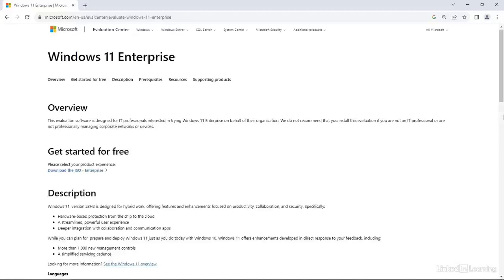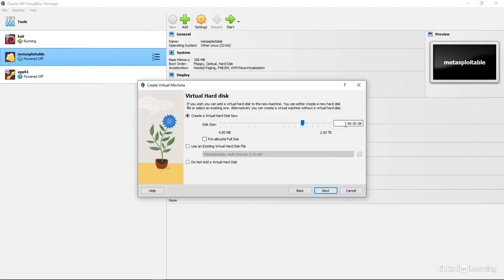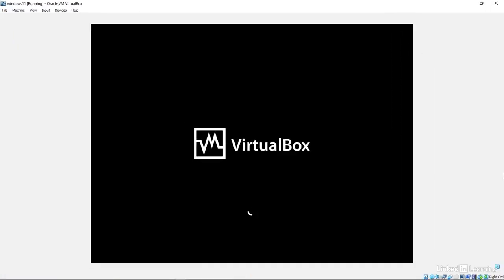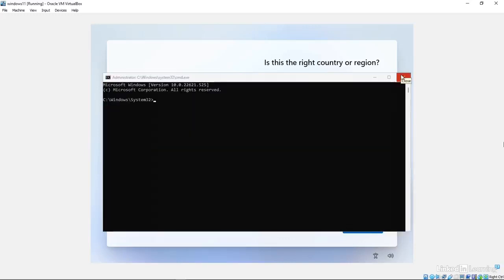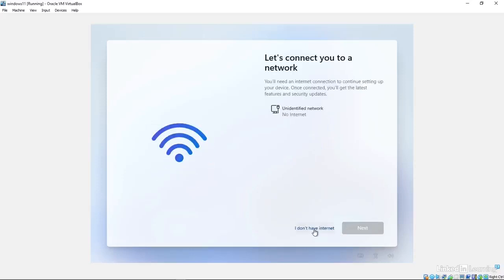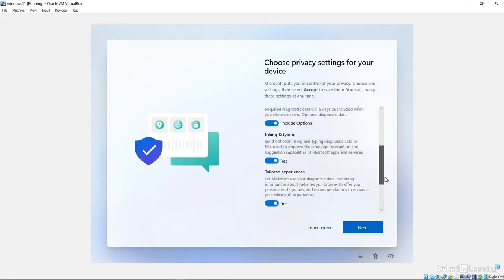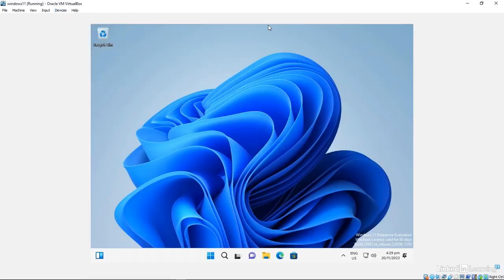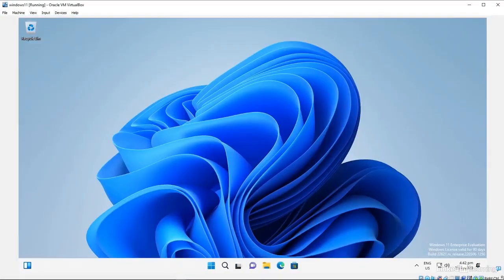Building a VirtualBox Test Lab:-11.Installing Windows 11